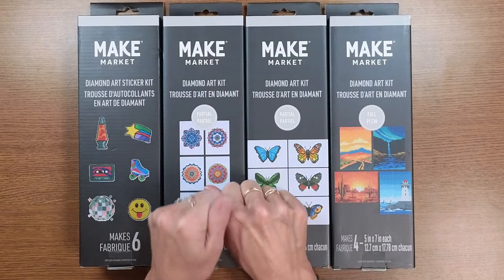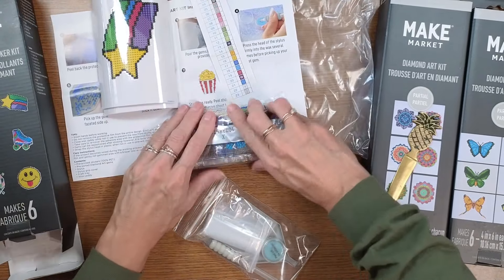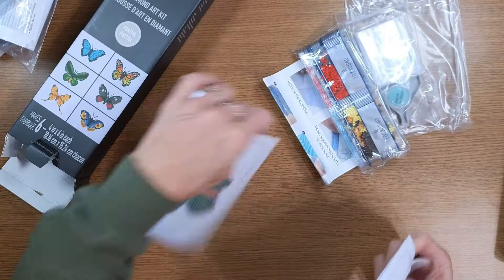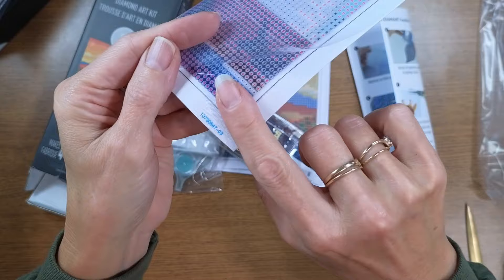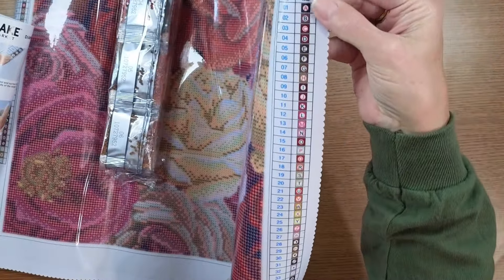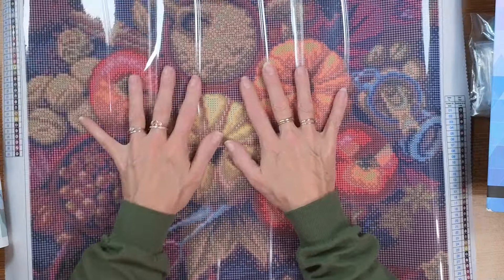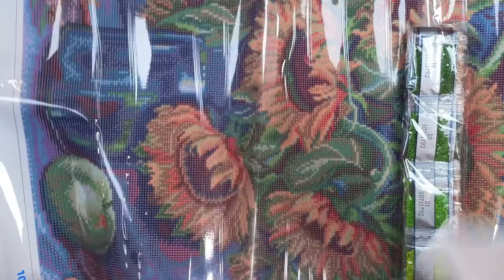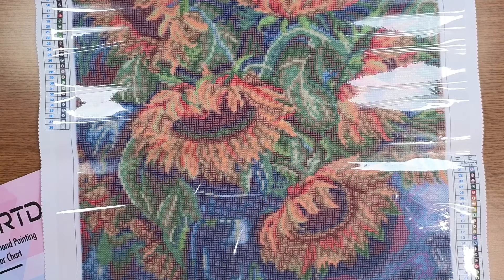Michael's Craft Store: Make Market Diamond Painting Haul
All tips go back into channel content!

NyxsNotions on Etsy has GREAT trays with awesome color choices ALL the time

PennieKays Etsy seller with trays & Plain drills (we carry 5200):

32 pc Diamond Painting Storage Containers:

Diamond Painting Roller:

ARTDOT Storage Containers:

Quakehold Museum Putty:

Heavy Duty Zipper Bags with a writer's block that we use for drills:

Fiskars Total Control Non-Stick Precision Scissors:

Stackable Storage Containers:

ARTDOT Zippered Storage Containers:

ARTDOT diamond painting portfolios:

ARTDOT tic tac storage to augment the large square containers storage case:

Adjustable Lap Desk XL:

Light Pad & Accessories Carrying Case:

Liquid Fusion to add bling to objects other than diamond paintings:

Dotz Stick Adhesive:

Pen bag that hold 100 diamond painting pens:

Great 36-tray holder for Nyx Shrimp Boats & Gremlin trays, along with
Bella Art de Nicole Large trays and Munimade small trays:

Mini, foldable scissors I use in my travel bag:

Small artist board I use while traveling in the car:

Great selection of various sizes of silicone bands that I use for all sorts of things:

Cardboard Storage Boxes:

Dazzle Dry Nail System that I use for healthier nails VERY unique:

96 slot diamond painting storage case w/ round bottles:

Painter's tape to "frame" diamond paintings:

Black Painter's tape to "frame" diamond paintings:

Black Push Pins to hang diamond paintings:

Double sided tape used on our DMC Color Cards:

My new Insta360 webcam:

Photo Studio Light box:

SINGER 7 3/4 Rainbow scissors:

200 pc diamond painting accessories kit with baggies and rings:

Plymor 2x2 zipper bag with hang hole to create sample rings:

100pc diamond painting baggie and ring system:

30-slot case for kitting up smaller DPs:

70-slot case for kitting up diamond paintings:

180 Slot Pencil Case:

AFMAT Automatic Pencil Sharpener:

Kalour 300 Set colored pencils: